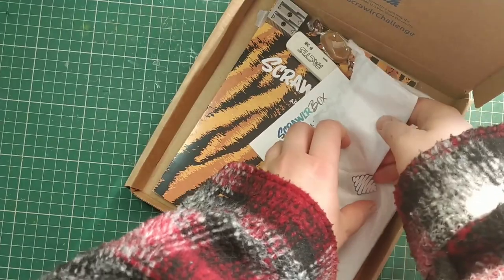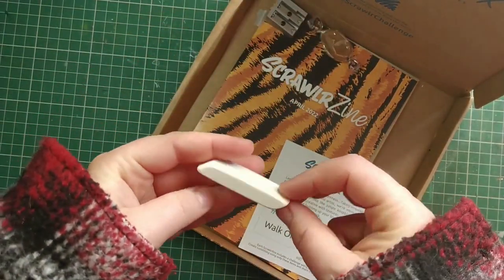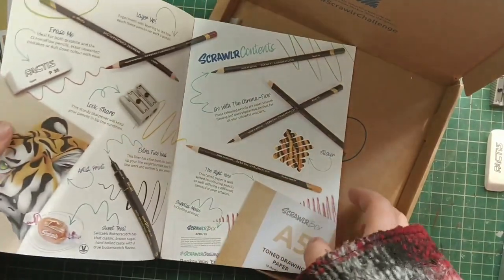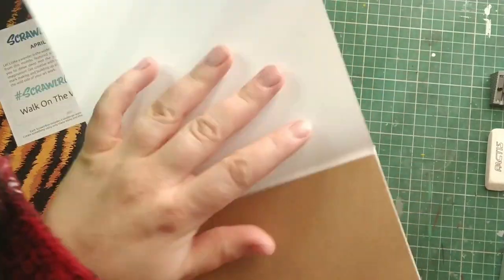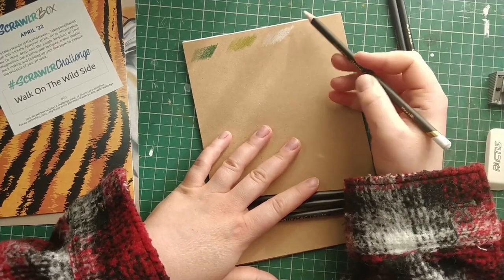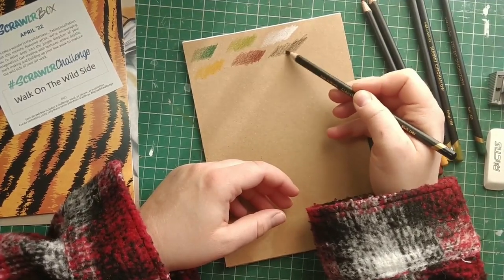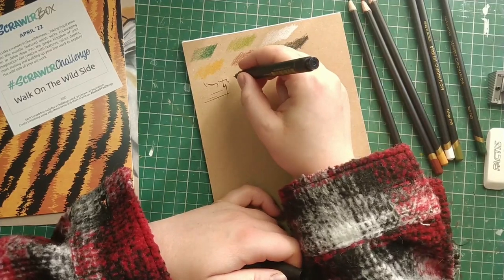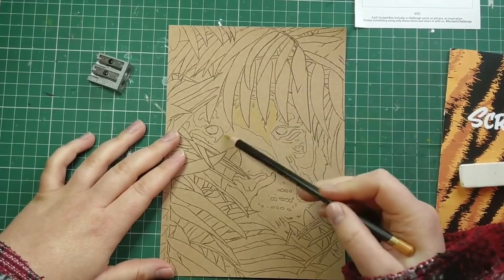Scrawler Box Unboxing April - Draw with me Tiger!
I'm very sorry that this video is coming out a week late we had some technical issues hopefully that is resolved for next weeks video

Born a Rockstar - NEFFEX
Outlaw's Farewell (part II) - Reed Mathis
Slingshot - Steve Adams
Lazy Boy Blues - Unicorn Heads